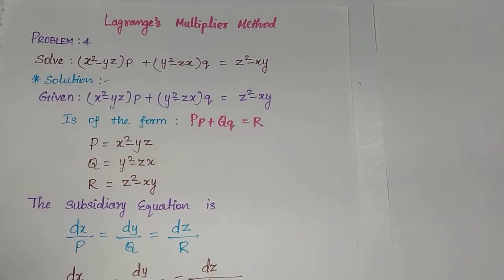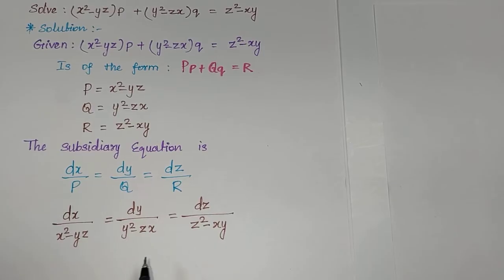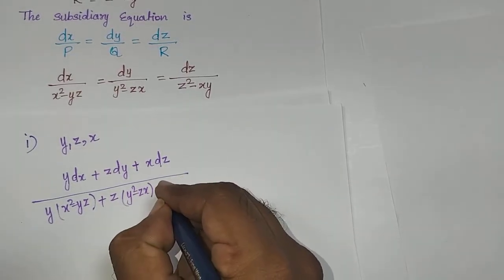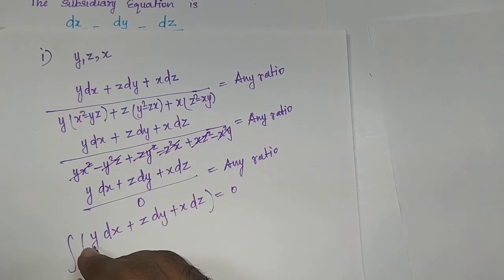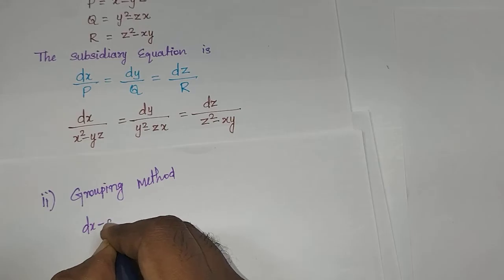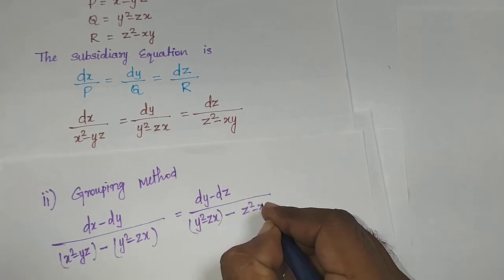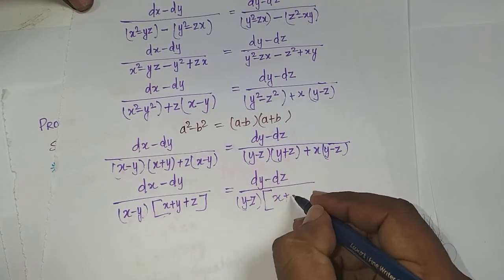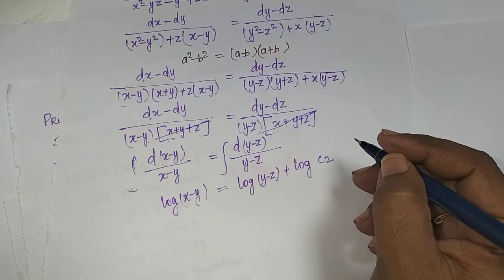Problem 4 :Solve: (x2-yz)p+(y2-zx)q =z2-xy Lagrange's method | Partial Differential Equation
Transform and Partial Differential Equation